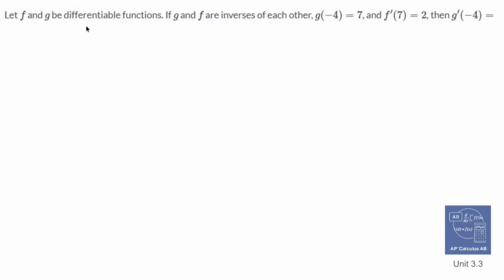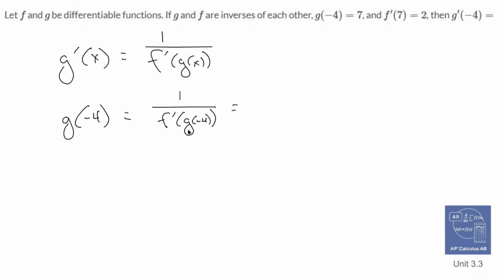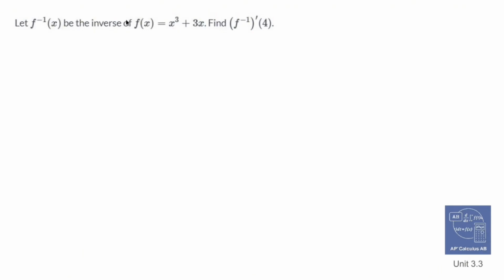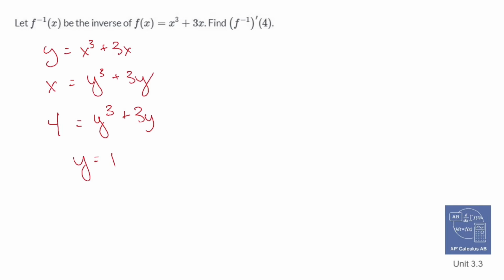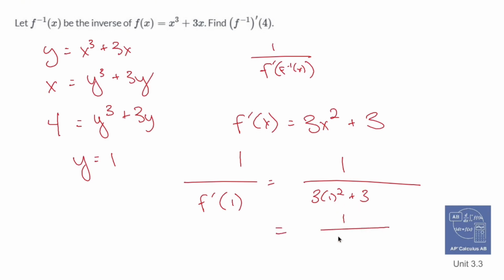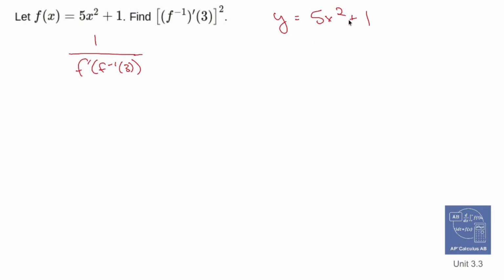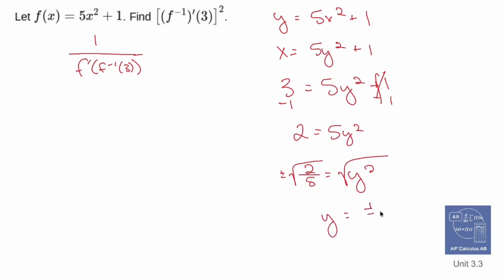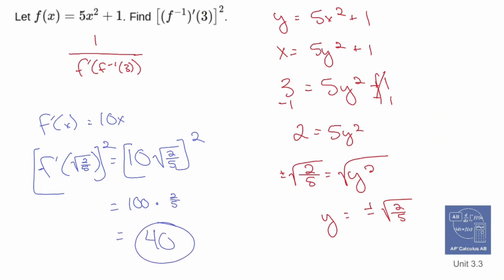AP Calculus AB TOPIC 3.3 Differentiating Inverse Functions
### LEARNING OBJECTIVE: FUN-3.E

**Objective:**
Students will learn to calculate derivatives of inverse functions, including inverse trigonometric functions. This objective emphasizes the importance of understanding how to apply the chain rule and the properties of inverse functions to find their derivatives effectively.

### ESSENTIAL KNOWLEDGE

FUN-3.E.1: Derivatives of Inverse Functions

1. **Understanding Inverse Functions**:
   An inverse function \( f^{-1}(x) \) "undoes" the action of the original function \( f(x) \). For a function to have an inverse, it must be one-to-one, meaning that it passes the horizontal line test—every \( y \) value corresponds to exactly one \( x \) value.

2. **Using the Chain Rule**:
   The chain rule is a fundamental principle in calculus that allows us to differentiate composite functions. For an inverse function, the relationship between the original function and its inverse can be expressed as follows:

   By differentiating both sides with respect to \( x \) and applying the chain rule, we derive the formula for the derivative of the inverse function:

   This formula is essential for calculating the derivative of any inverse function, as it connects the derivative of the original function to that of its inverse.

3. **Derivatives of Inverse Trigonometric Functions**:
   Inverse trigonometric functions (like \( \sin^{-1}(x), \cos^{-1}(x), \tan^{-1}(x) \), etc.) have specific derivatives that can be derived using the principles of inverse functions. For instance:

   - The derivative of \( \sin^{-1}(x) \) is given by:
     \frac{d}{dx}(\sin^{-1}(x)) = \frac{1}{\sqrt{1 - x^2}}, \quad \text{for} \,

   - The derivative of \( \tan^{-1}(x) \) is:
     \frac{d}{dx}(\tan^{-1}(x)) = \frac{1}{1 + x^2}, \quad \text{for} \, -

   Understanding these derivatives is crucial for solving problems involving inverse trigonometric functions.

### Summary

In summary, the learning objective FUN-3.E focuses on equipping students with the skills to calculate derivatives of both inverse functions and inverse trigonometric functions. Mastery of these concepts is fundamental for solving advanced calculus problems and understanding the relationships between functions and their inverses. The use of the chain rule and the knowledge of specific derivative formulas are key components in this process, enabling students to tackle a wide variety of mathematical challenges effectively.

/ nickperich

Nick Perich
Norristown, Pa